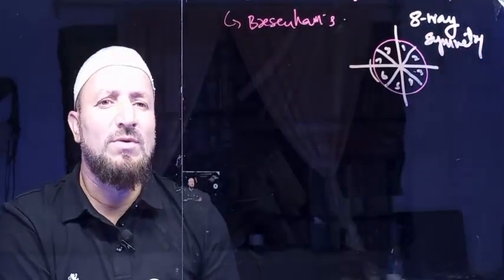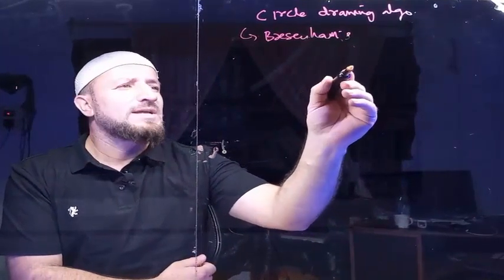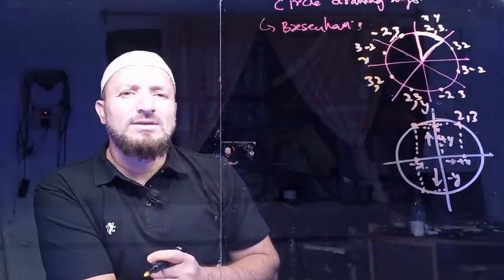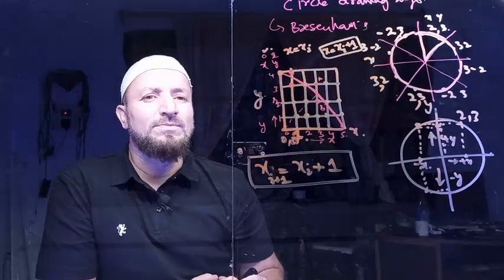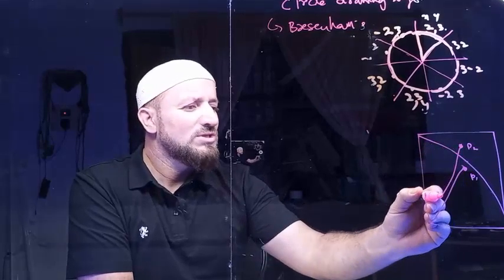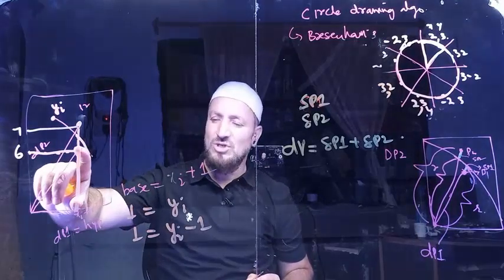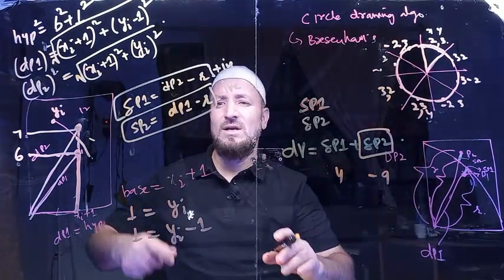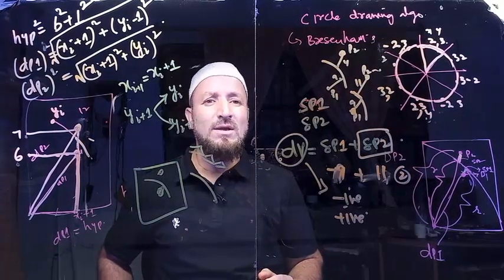Bresenham's Circle Drawing Algorithm lecture 2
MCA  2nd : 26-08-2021